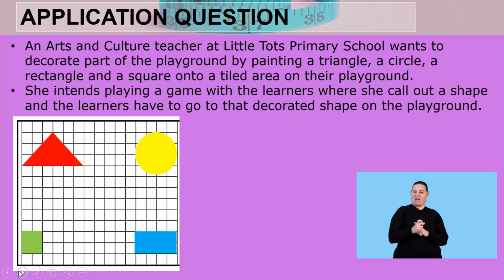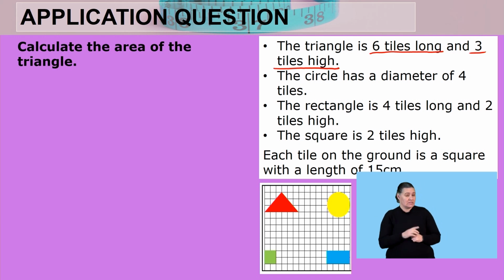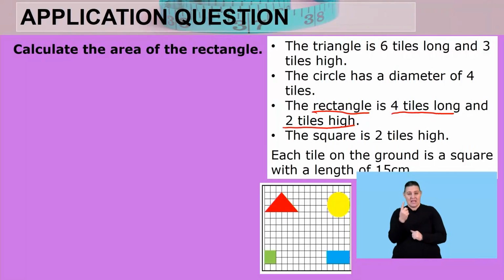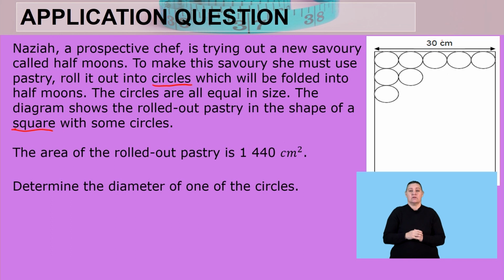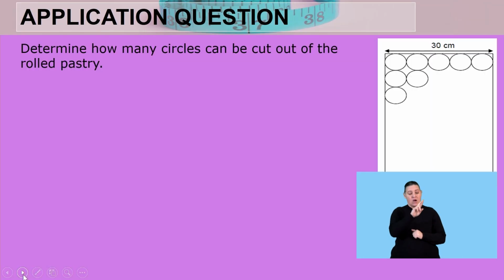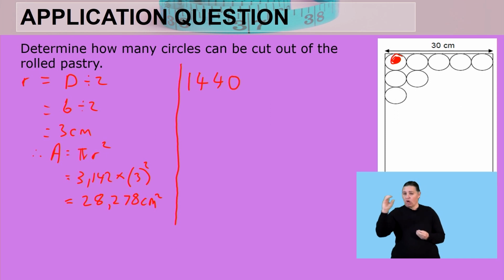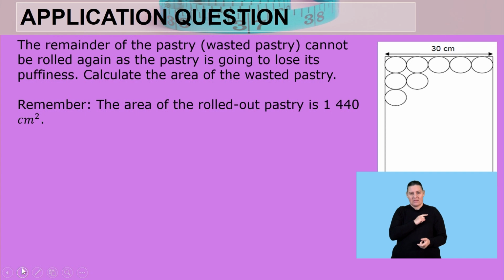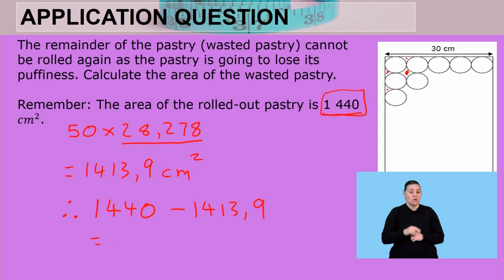Maths Literacy Grade 10 Area Video 2 Seg 2